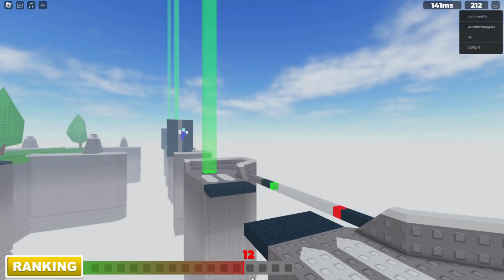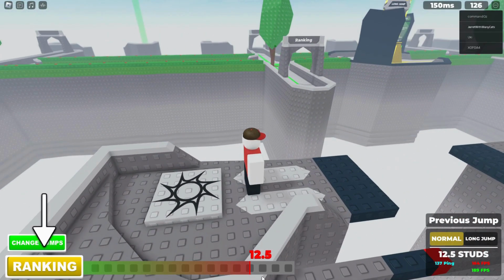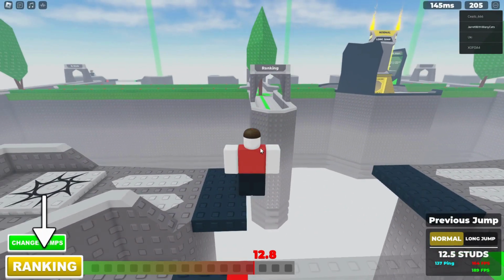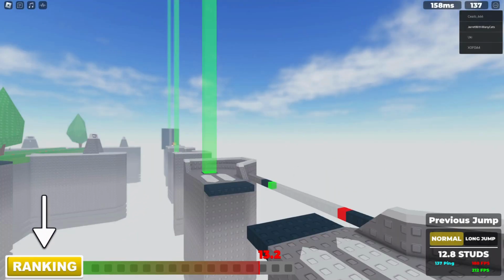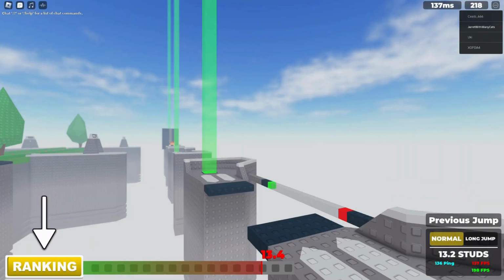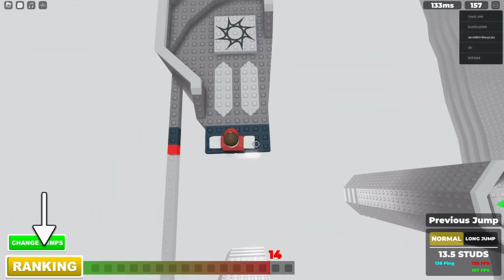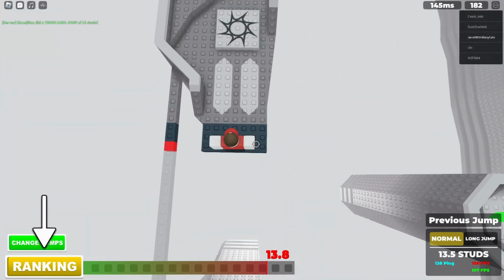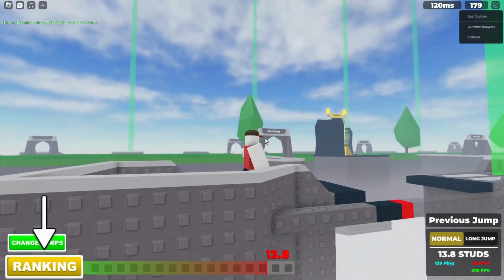How to jump over 14 STUDS in Roblox!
IM BAAACK

Expect more content :D

sub pls i need to pay child support